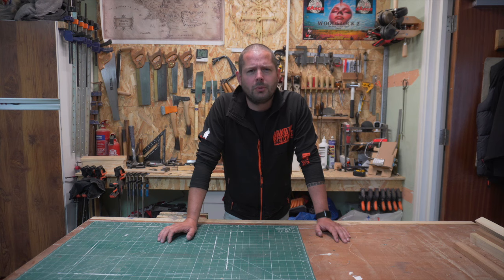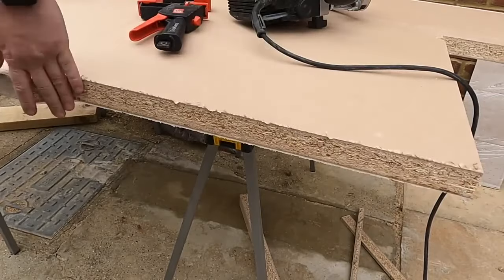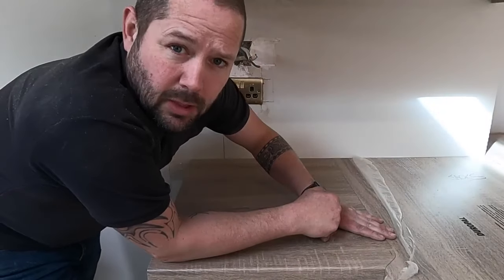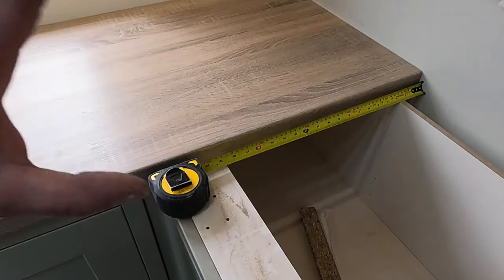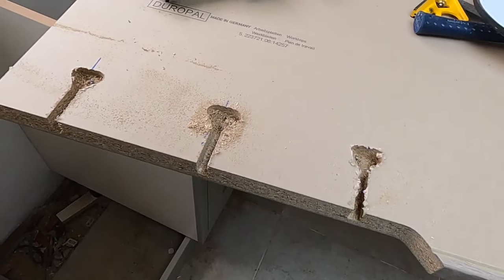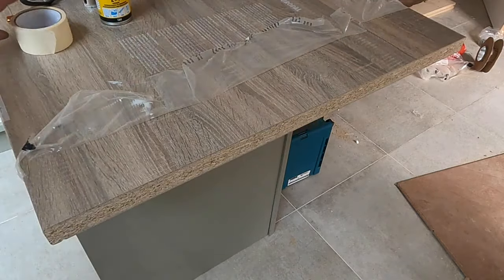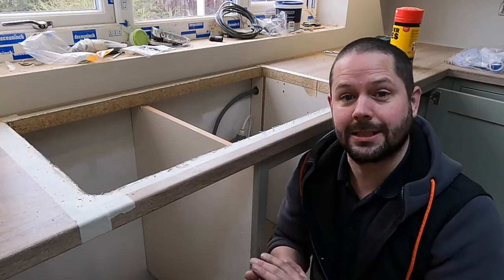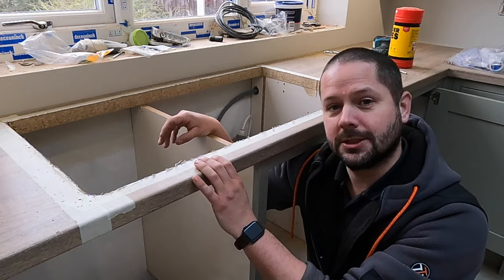how to fit kitchen worktop compilation